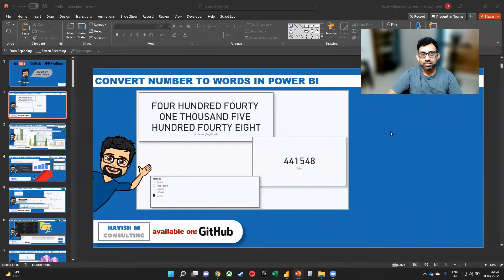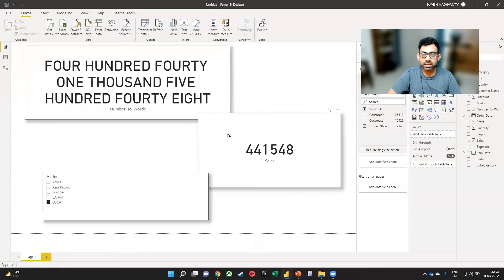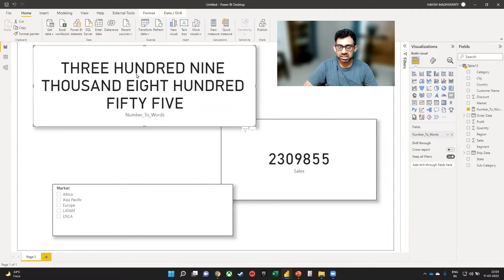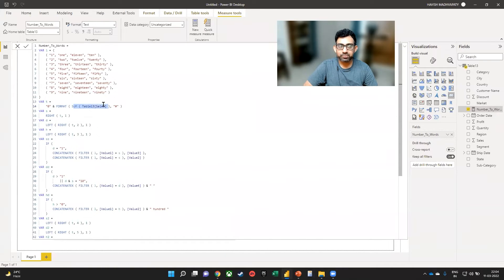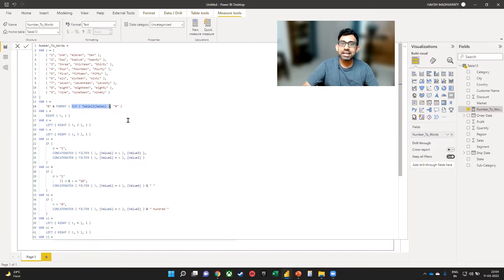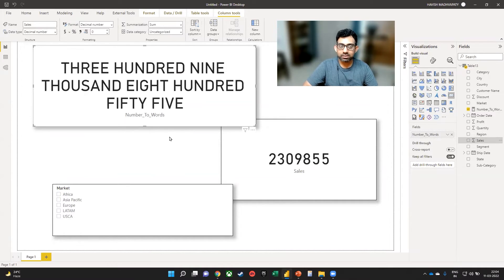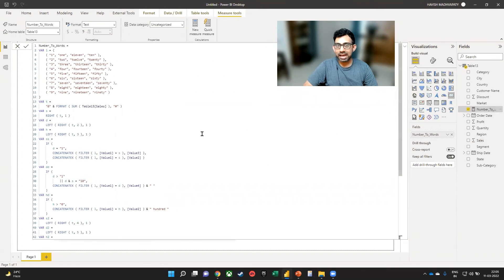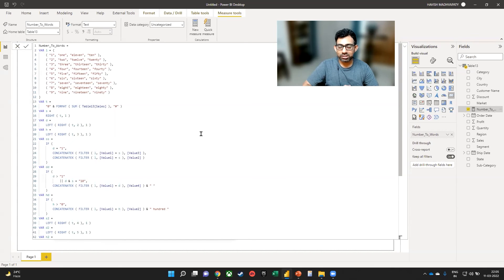Power BI Number to Words